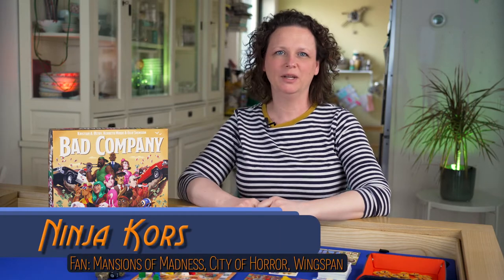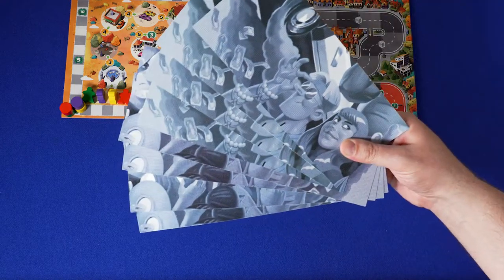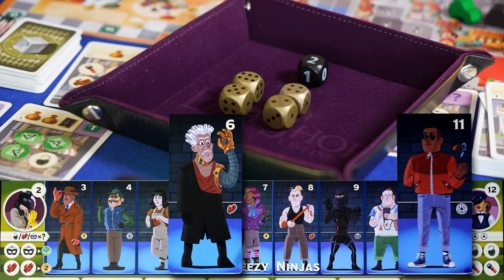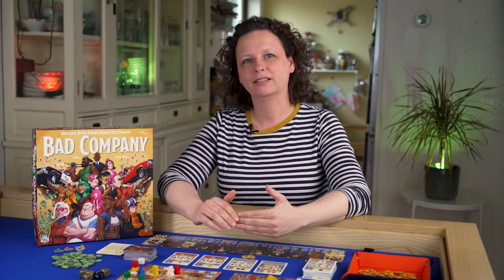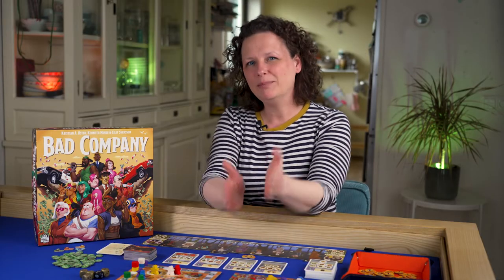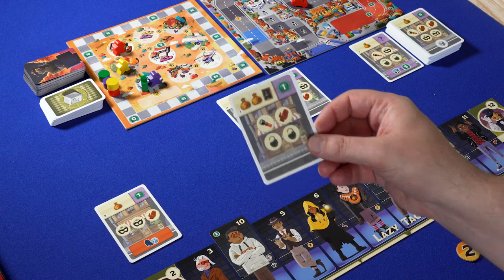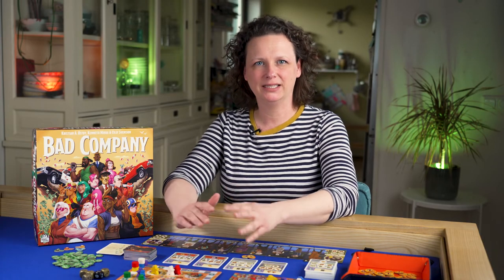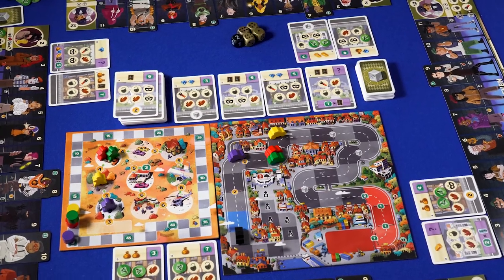Bad Company - HowToPlay - Review (English - Nederlands ondertiteld) BoardgameNinja Aporta games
Bad Company is a fast paced crime race in which you let your team commit daring heists to gather points. Upgrade your gang members, carefully choose the heists you want to undertake and stay out of reach of the police. Every turn you activate your gang members according to the dice thrown, so you have little to no downtime. When it is your turn to throw the dice, make sure your fellow capos won't run away with the loot!

00:00 - Introduction
00:42 - Setup
02:01 - How to Play
05:58 - End of Turn
06:44 - End of Game and Scoring
07:29 - Review